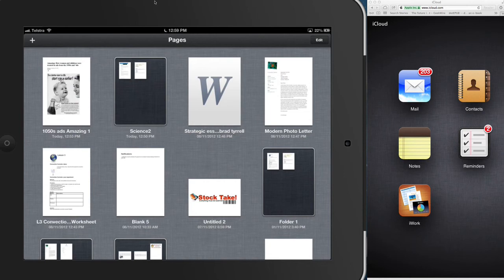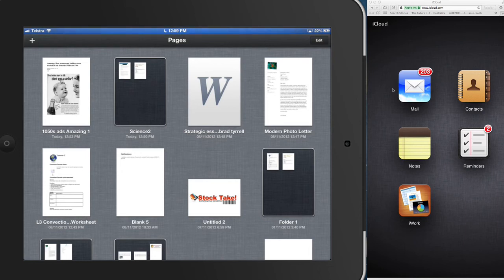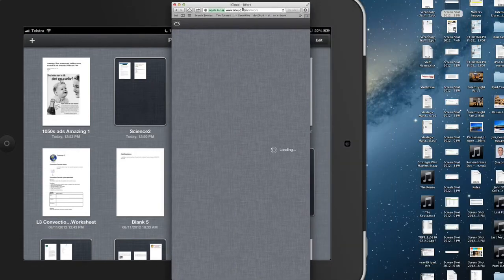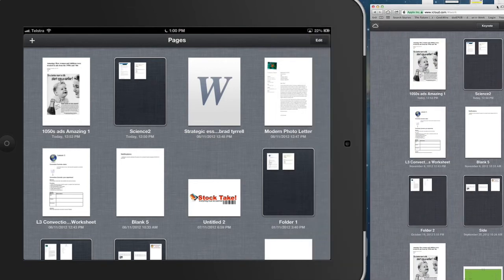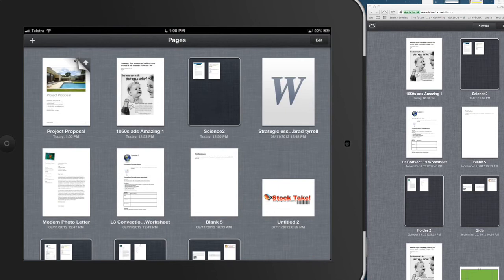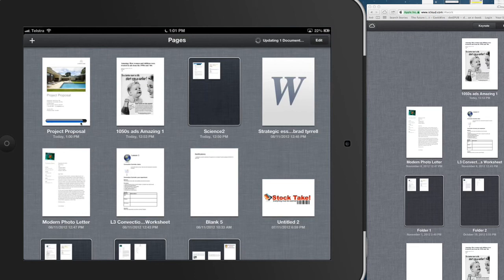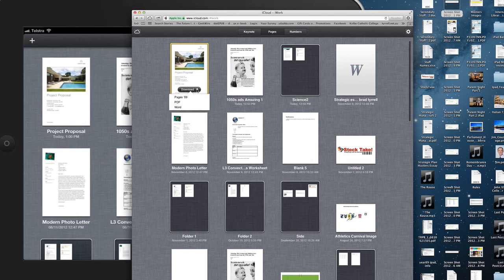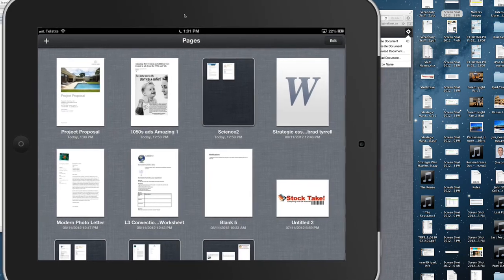Pad Use Pages App - iCloud Sync.mov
Video Created Explaining Settings on the iPad and how it can be used in teaching and learning - Specifically the aeroplane mode.